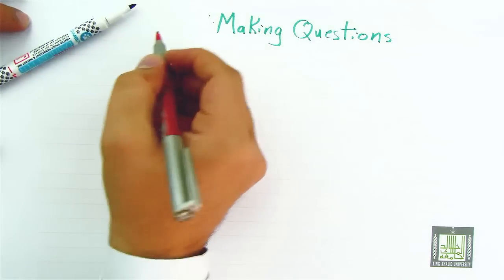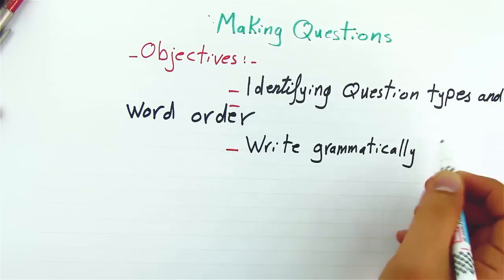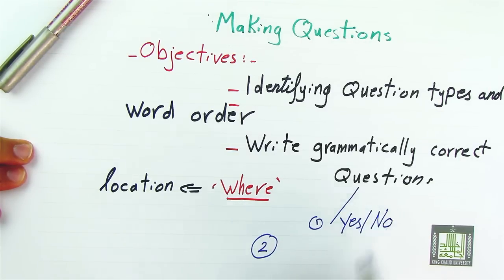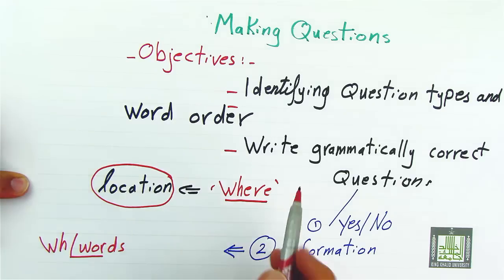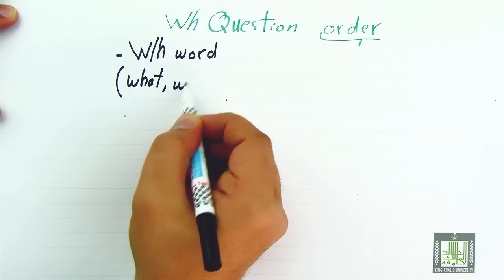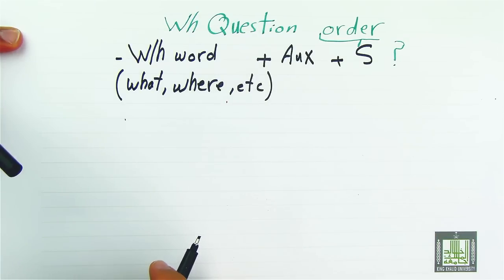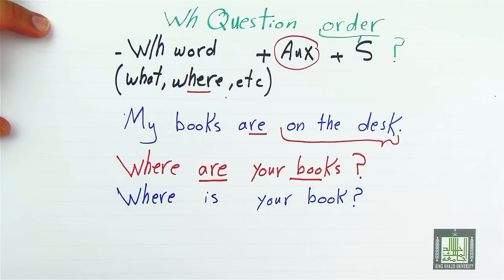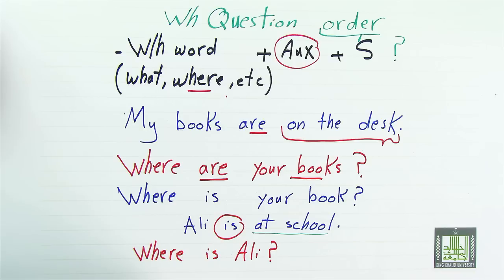WRITING - Making Questions